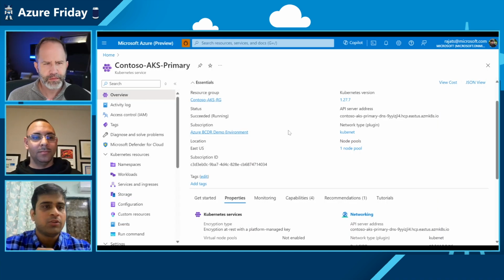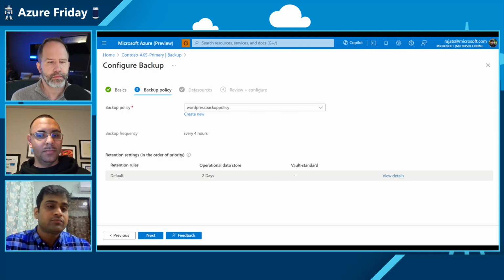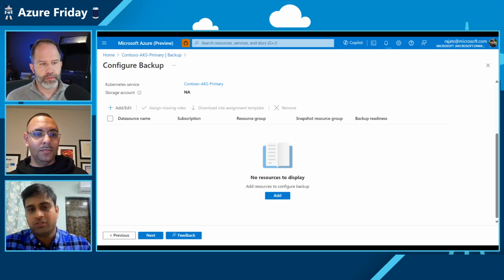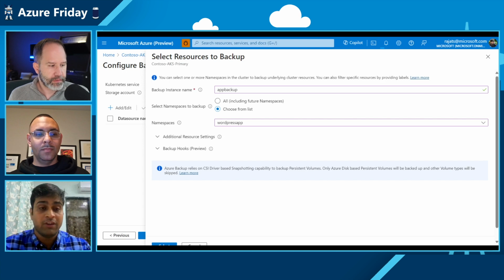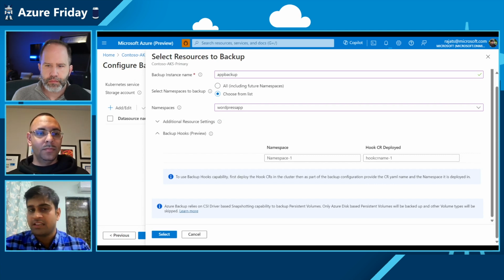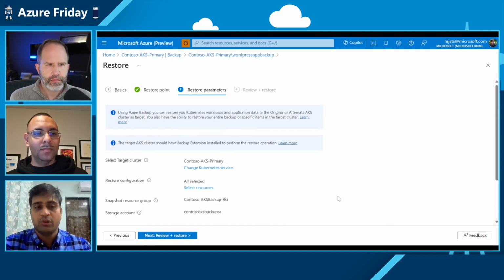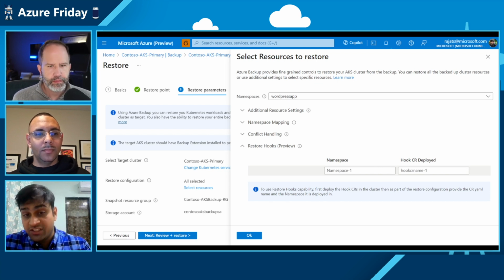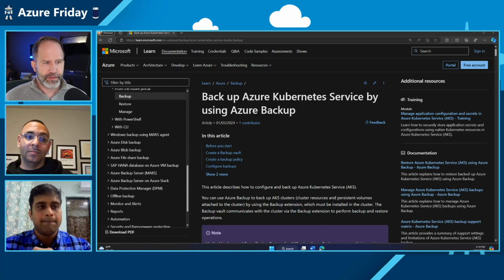Safeguard your containerized workloads using AKS backup | Azure Friday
Steve Buchanan and Rajat Shrivastava join Scott Hanselman to explore the functionality of Azure Kubernetes Service backup in safeguarding containerized apps and their data. Learn the importance of backing up your containers, even when they are mostly stateless. See why safeguarding containers is crucial and provides insights into the workings of AKS backup in ensuring the protection of workloads running on AKS.

*Chapters*
00:00 – Introduction
00:30 – Why AKS backup?
05:26 – Demo: Creating backups
16:10 – Demo: Restoring backups
22:35 – Wrap-up

■ What is Azure Kubernetes Service backup?